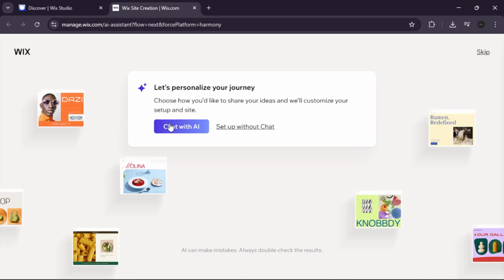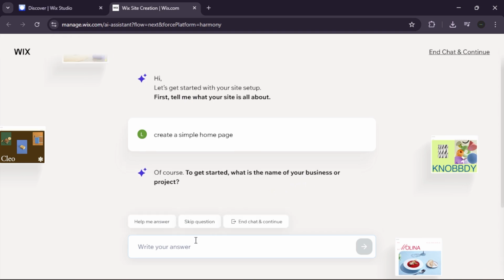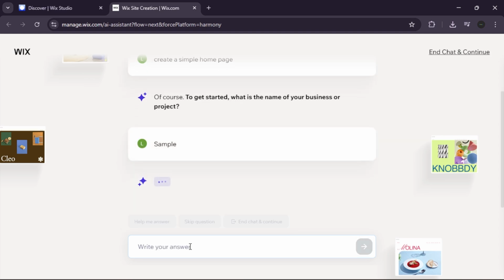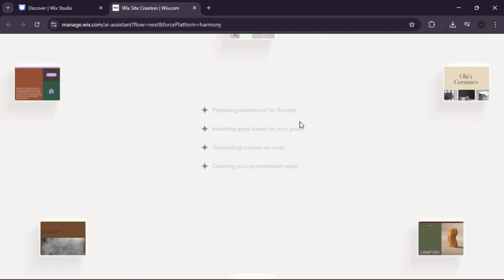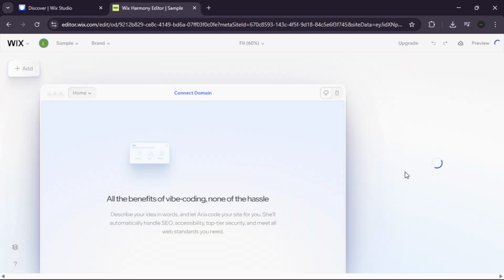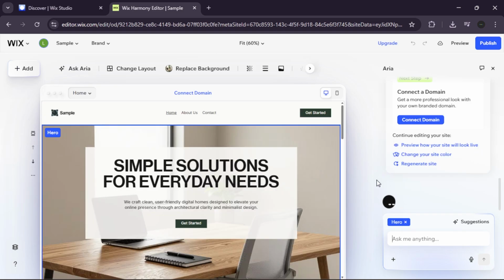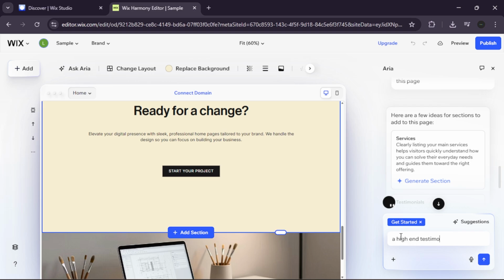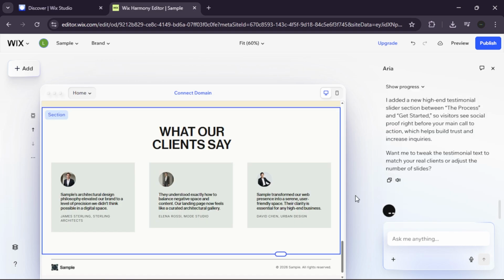How to Use Wix AI Step By Step [2026 GUIDE]